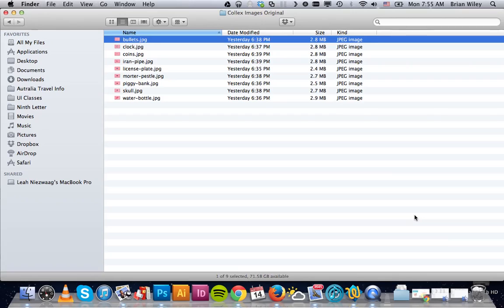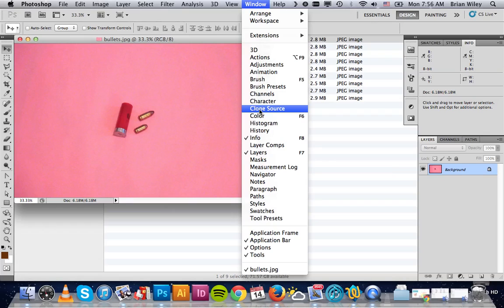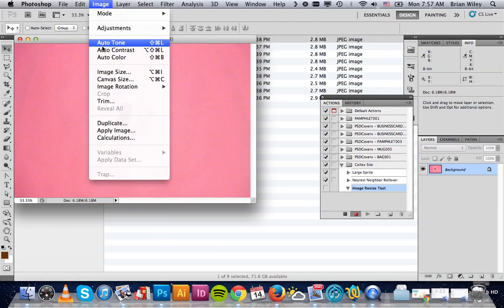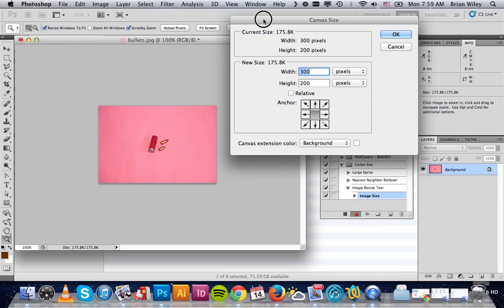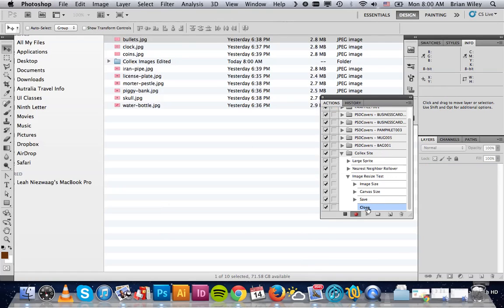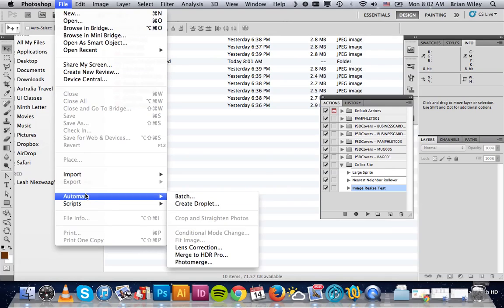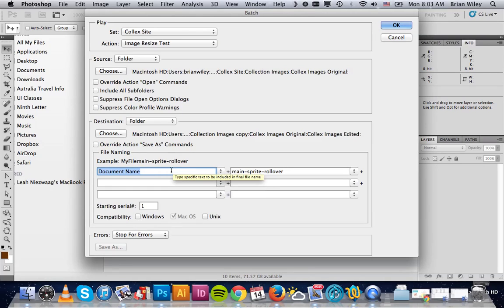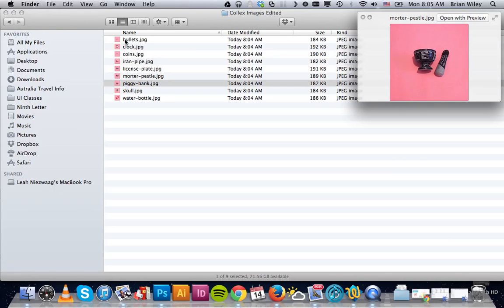Creating Actions and Batch Automate in Photoshop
How to create an action in Photoshop, and then apply it via the batch automate process.